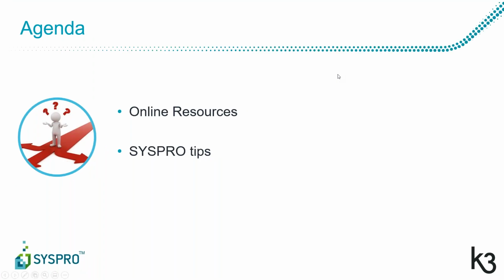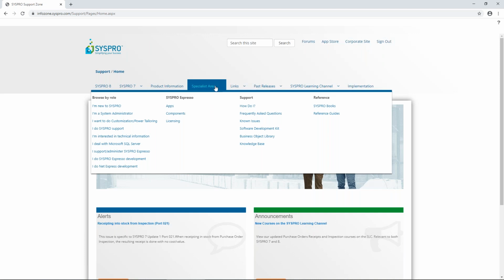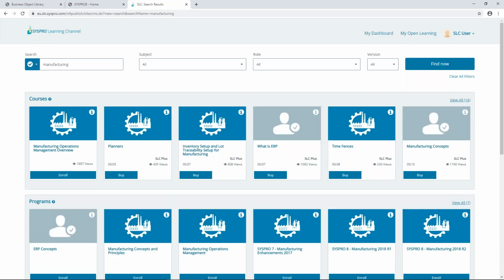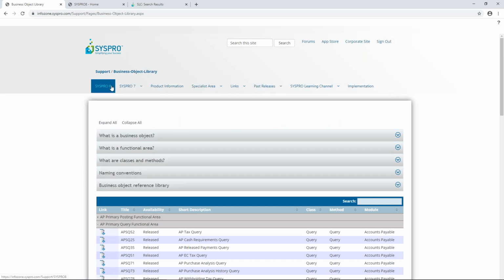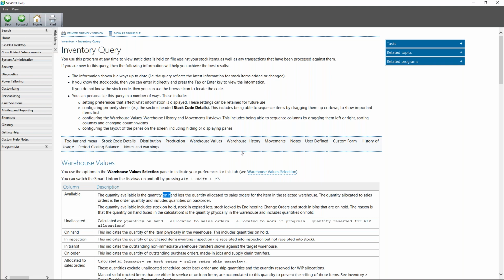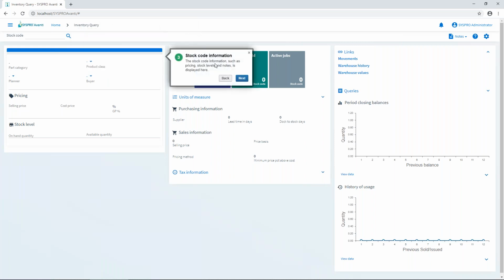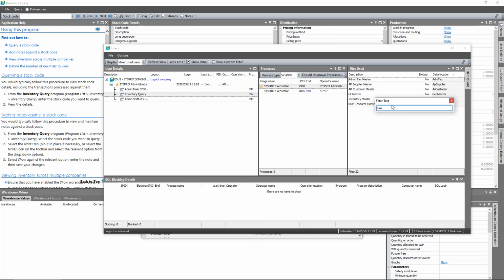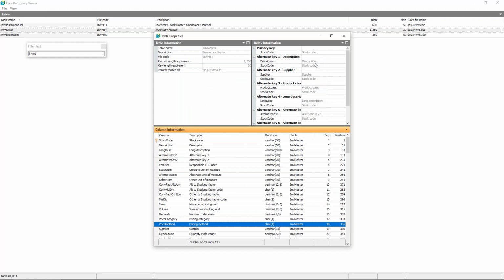SYSPRO "Hacks" Webinar Series Ep1 Learn where to go to Help Yourself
Are you looking for productivity tools to better use the system, understand your data or simply troubleshoot when something unexpected happens?  Join this session to learn how to access online resources such as our learning platform and InfoZone as well as tips on accessing program details and data dictionary information. You’ll come away with a good understanding of the tools available to you and your teams and start you on your learning journey, regardless of your role.